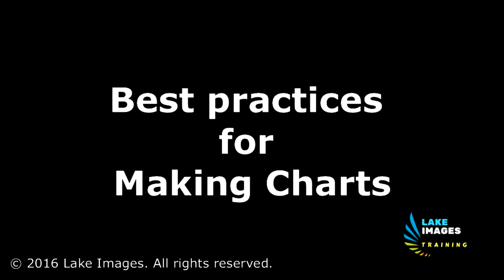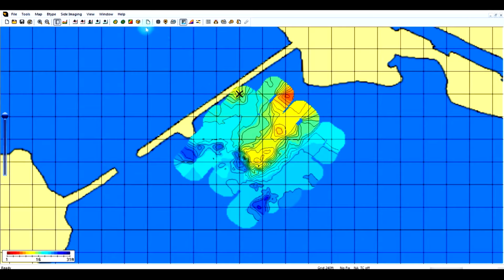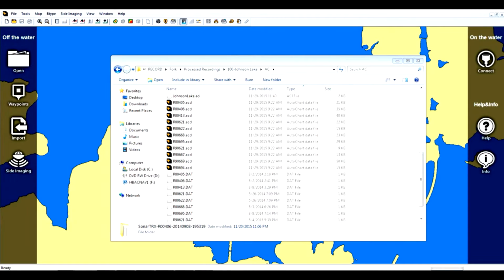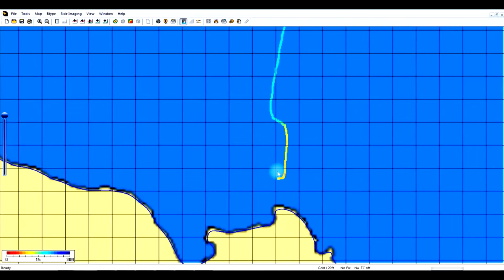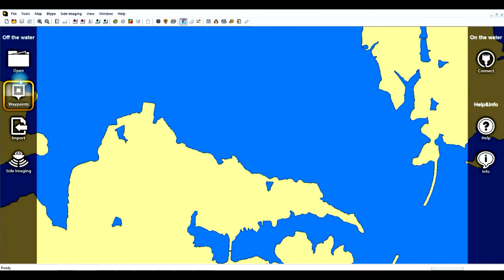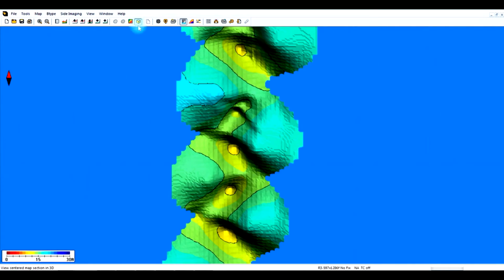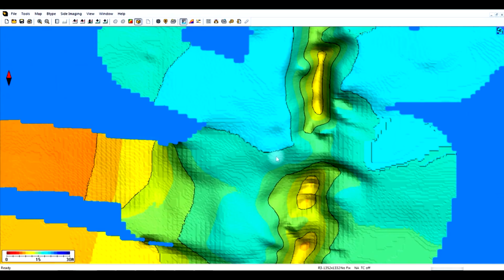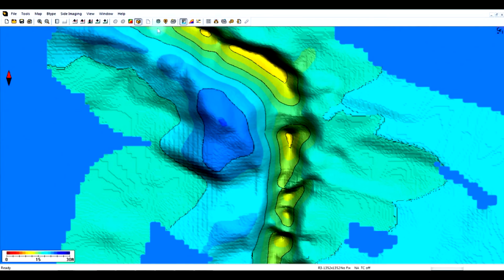ACP-Chapter 09 - Best practices for making charts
We show you our "best practices" for making both contour maps and side image mosaic overlays.